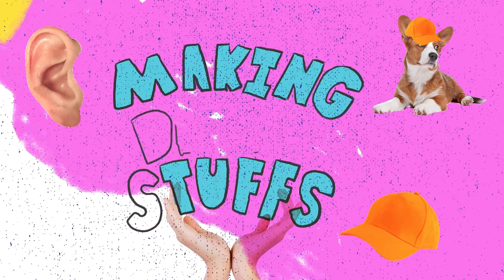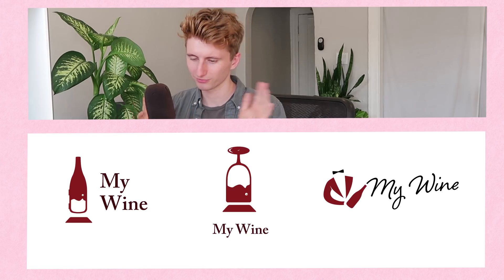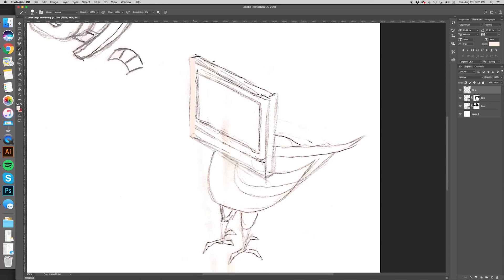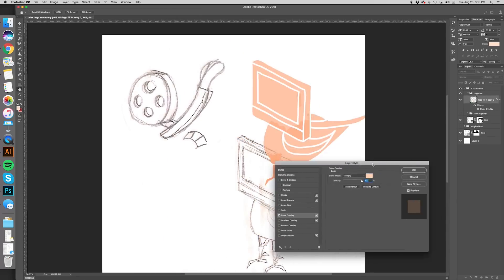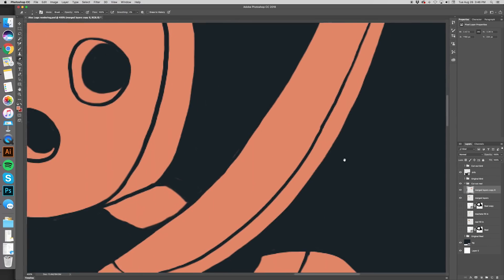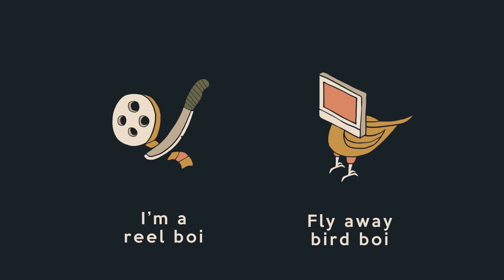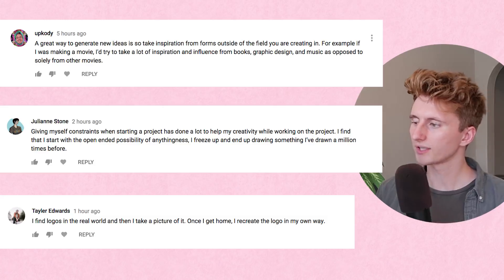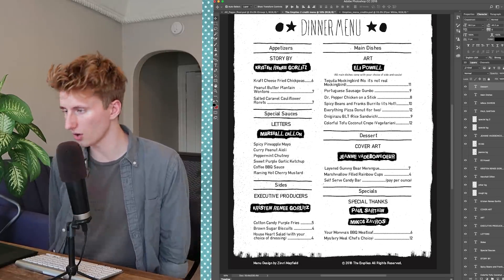How To Create a Hand Drawn Logo Effect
Hey there design champs! Today I made two logo options for Alex. My goal was to make the logo designs look mostly hand drawn. It can be difficult create a vector logo that still looks natural or hand drawn. I started by drawing the two logo concepts on a piece of paper. Then I transferred those ideas into photoshop. In photoshop I took the brush tool and drew over my real life drawings. Once I had the logo designs completely colored, I went back through and erased (you can use the mask tool if you want to be a pro logo designer) the lines of the drawing. This leaves you with a colored in design that has the lines removed. Once you have the the design looking natural and drawn in photoshop change the image to black and white. Then take a screenshot of your logo and open the screenshot in adobe illustrator. Once you have your hand drawn logo design in illustrator, you can use the image trace tool to turn it into a vector design. You can change the adjustment settings in the image trace tool to create the perfect hand draw vectorized look. After the logo has been vectorized you can ungroup the shapes and color them to your heart’s content. I hope you guys enjoy the process and give this technique a try!